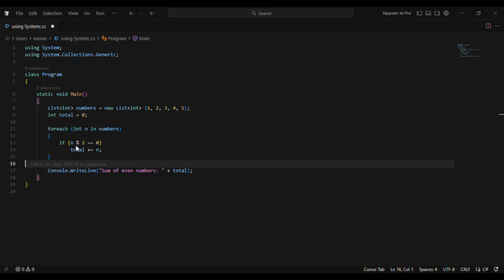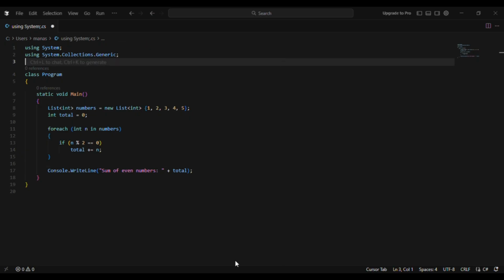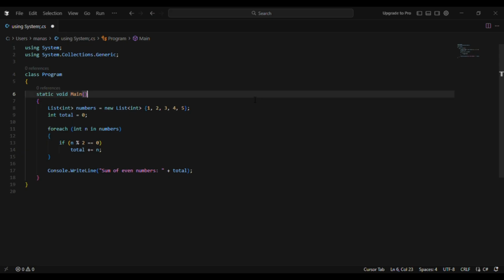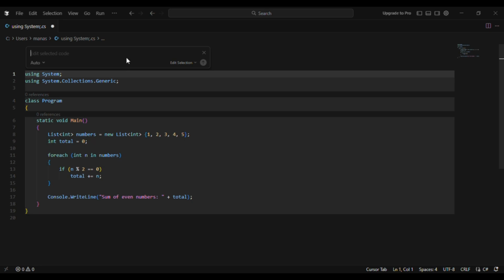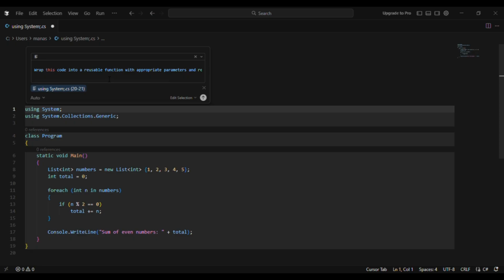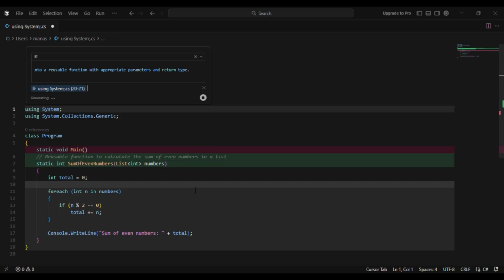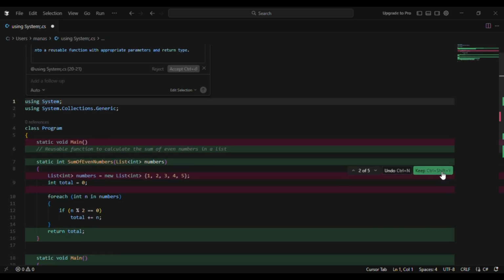How to Convert Code into Function in Cursor AI?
Want to learn how to convert code into a function in Cursor AI easily? 🤖 In this step-by-step tutorial, we’ll show you how to transform blocks of code into reusable functions using Cursor AI, making your projects cleaner, faster, and more efficient. Whether you’re a beginner or looking to improve your workflow, this guide will help you master functions in Cursor AI with ease! 💻✨

We’ll cover practical examples, explain how functions improve automation, and show how to structure your code for better readability and maintainability. 🔄💡 By the end of this video, you’ll be able to confidently convert any code snippet into a function and boost your productivity with Cursor AI.